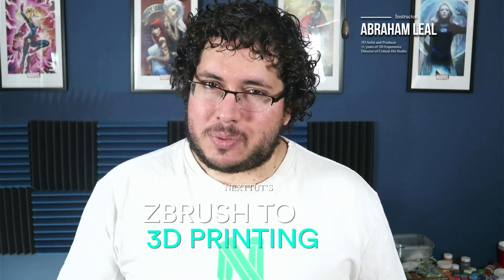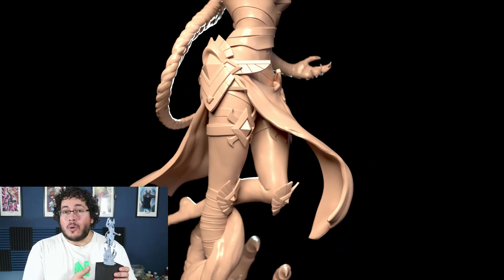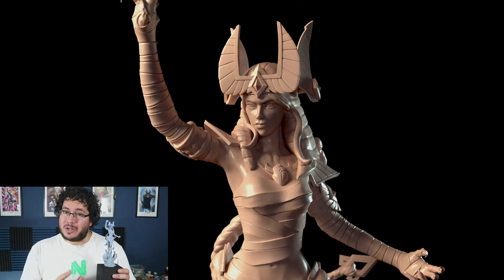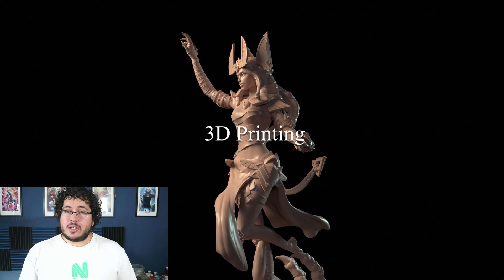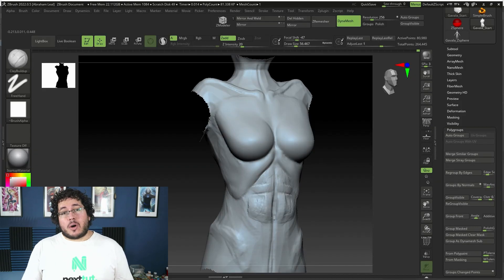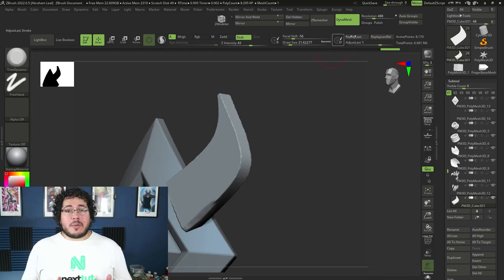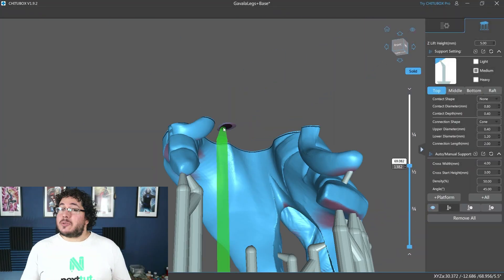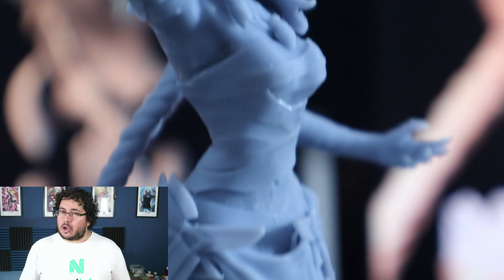Zbrush to 3d Printing: Bring your 3d Models to Life | Promo video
Learn form our in depth premium courses on skillshare and get 1 month for free!

By the end of this course:

● you'll be able to model good looking female characters with clothing, accessories and weapons in Zbrush from start to finish.

● You will be able to plan and prepare a model for 3D printing

● You will be able to print and clean your prototypes.

What will you learn:

● Sculpting the female body

● Sculpting Armor, Hair and Cloth

● How to prepare models for 3D Printing

● How to support models for 3D Printing

● Rendering and Design